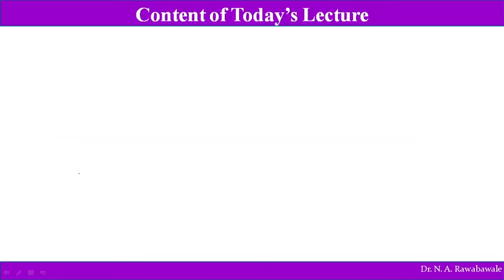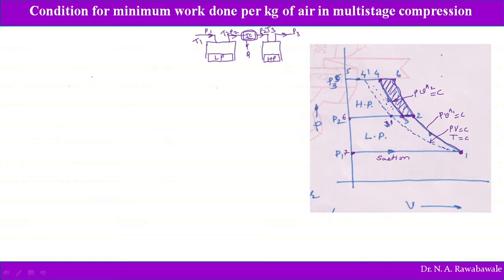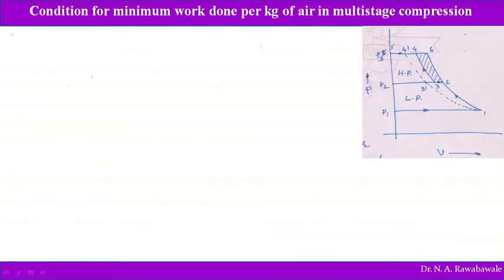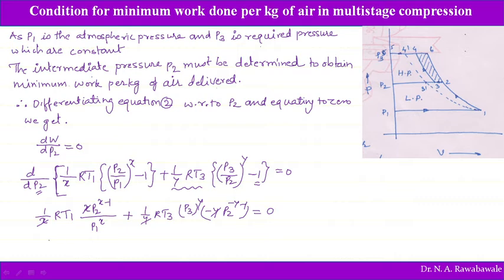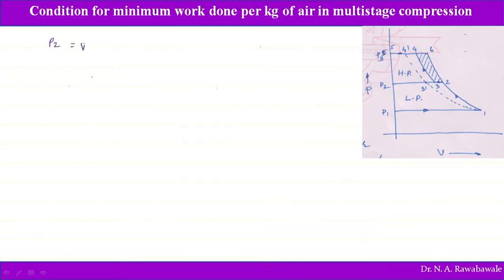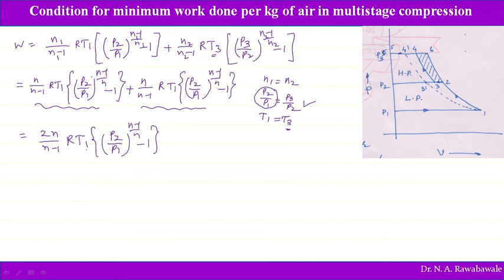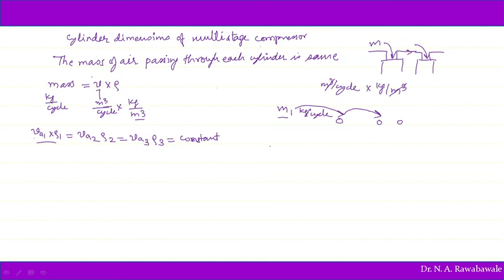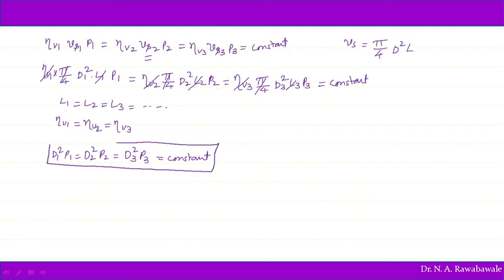ATD Lecture-44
Condition for minimum work done in multistage air compressor, cylinder dimensions of multistage air compressor